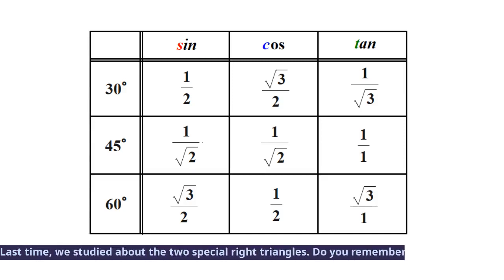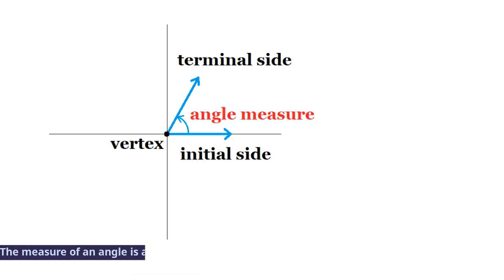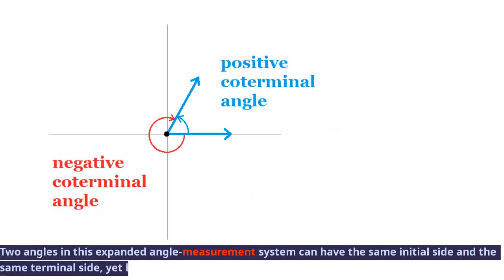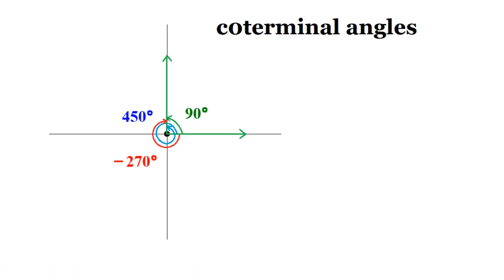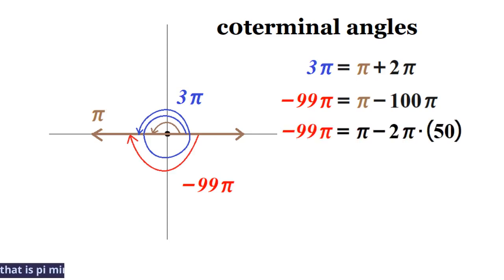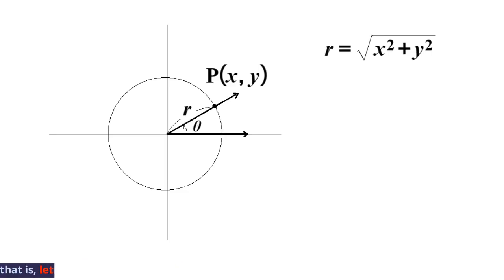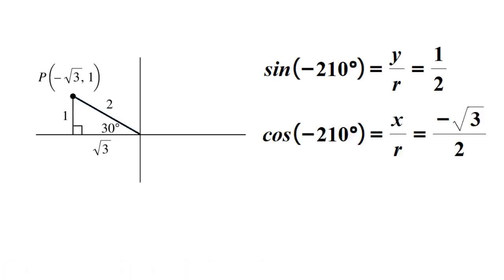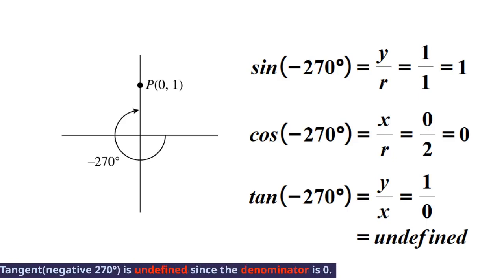Trigonometric Functions of Any Angle, Precalculus